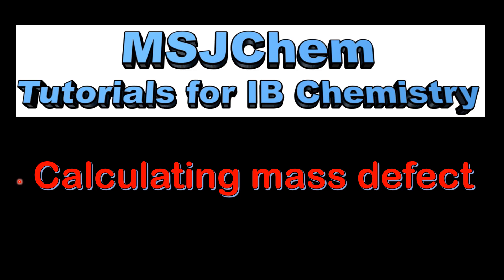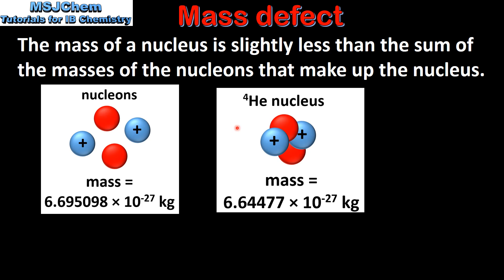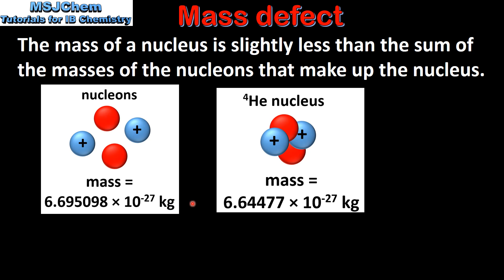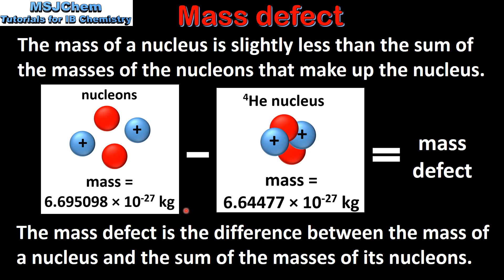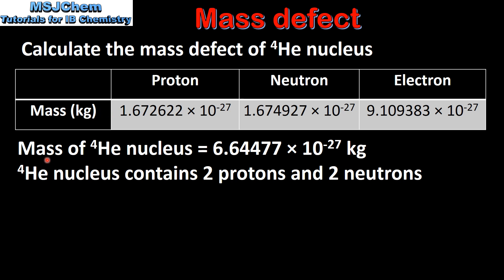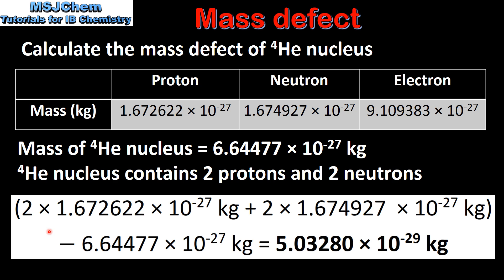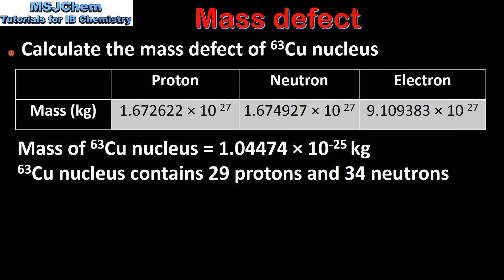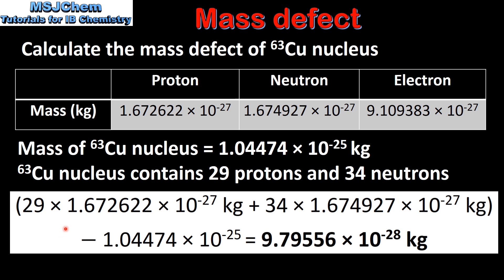C.7 Calculating mass defect (HL)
Understandings:
The mass defect (∆m) is the difference between the mass of the nucleus and the sum of the masses of its individual nucleons.
Applications and skills:
Calculation of the mass defect and binding energy of a nucleus.